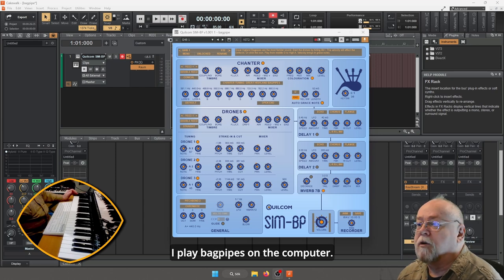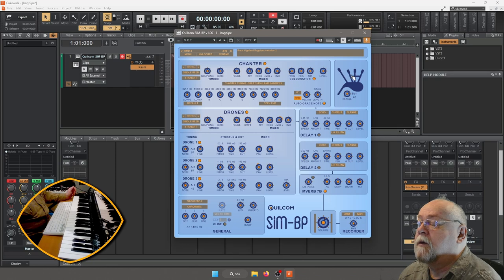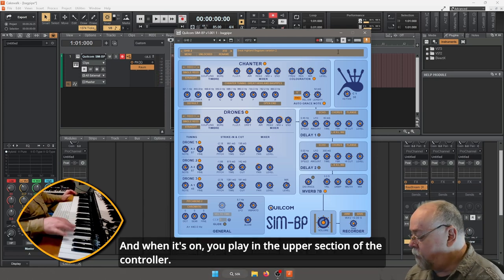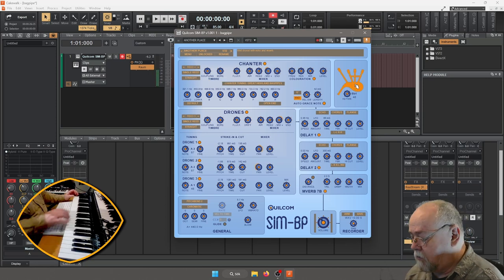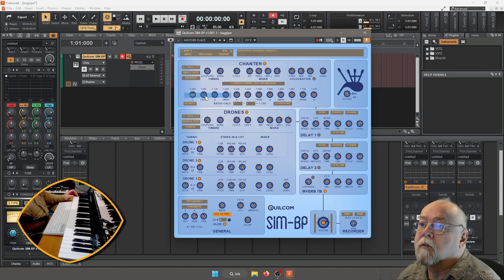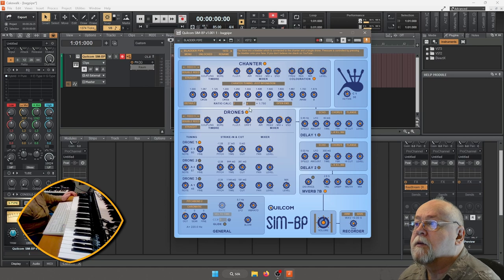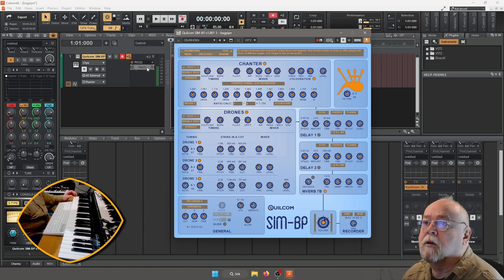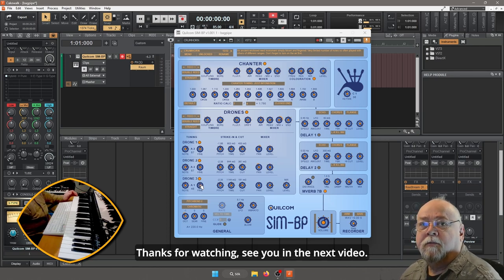Bagpipe VST (Bagpipes SIM-BP- by Quilcom)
Almost realistic sound. Sufficient for me. And it's free.